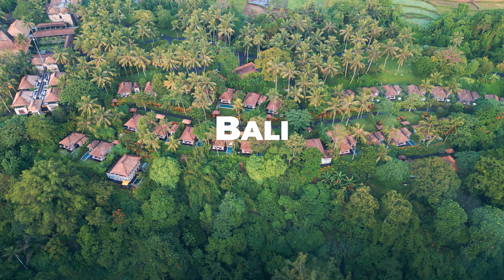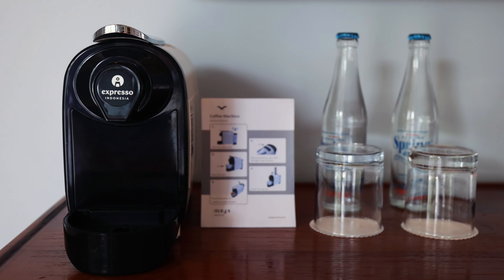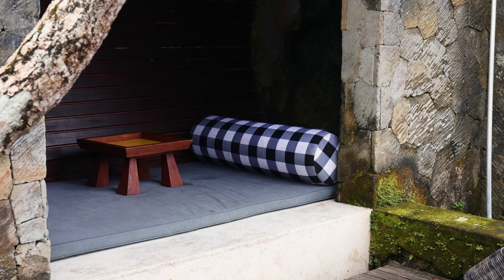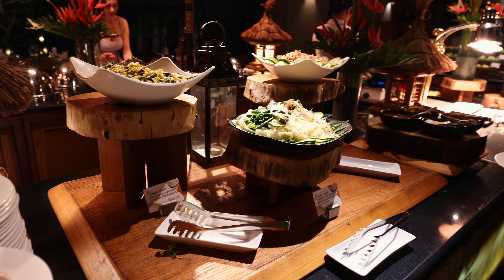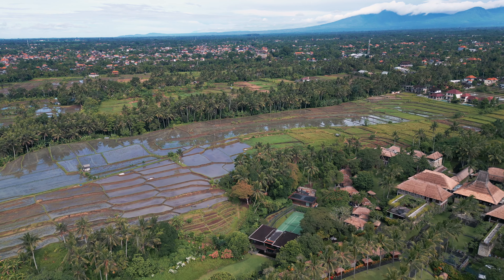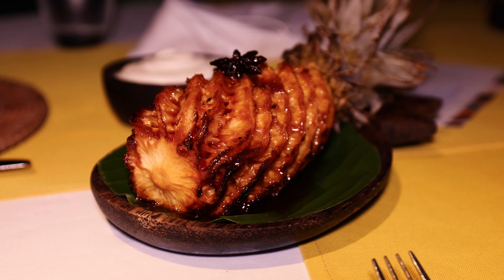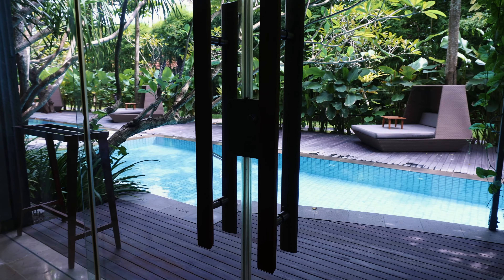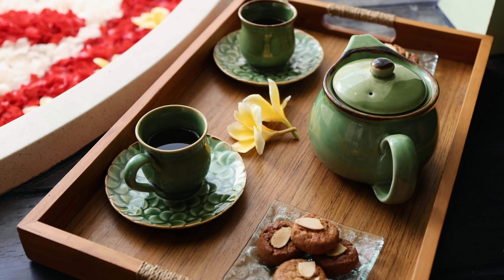Maya Ubud Resort Full Hotel Tour // Heavenly Pool Villa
A full hotel guide and tour of Maya Ubud Bali. One of the best resorts to stay in Ubud with Maya being such an iconic brand. A full villa tour of the Heavenly Pool Villa, dining at Mayasari restaurant and relaxing at the most incredible spa we've ever been to. We also visited their sister property Maya Sanur for a relaxing time by the beach. A guide to the best value resort in Ubud.

We made it to Ubud! At one of our now favorite resorts no less. Maya Ubud is everything we dreamed off in terms of bringing the most value a guest could ask for. With just two nights here, we were pampered to the max!

From checking into our Heavenly Pool Villa to relishing in the most marvelous spa experience overlooking the riverside and jungle, we were living out our romantic Maya Escape! On top of that, we were feasting like no tomorrow. With daily complimentary afternoon tea at the Tree Bar, incredible buffet spreads at Mayasari, a multi-course romantic picnic basket, our first ever floating breakfast and a private in-villa grill dinner under the stars, we were lucky to not have been rolled out of Maya Ubud after checking out!

Chapters:
0:00 Why This Resort?
1:05 Heavenly Pool Villa Tour
3:54 Afternoon Tea
4:28 Infinity Forest Pool
5:55 Infinity Riverside Pool
6:19 Dinner at Mayasari
6:53 Rice Paddy Walk
8:36 Private Pool
9:02 Picnic Lunch
9:28 Spa Treatment
10:16 In-Villa Grill
11:48 Floating Breakfast
12:21 Maya Sanur